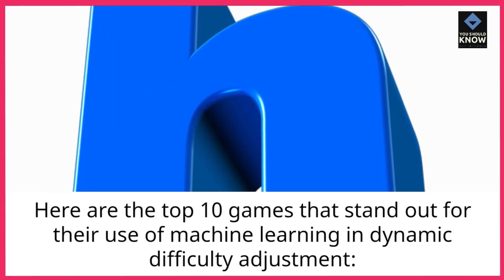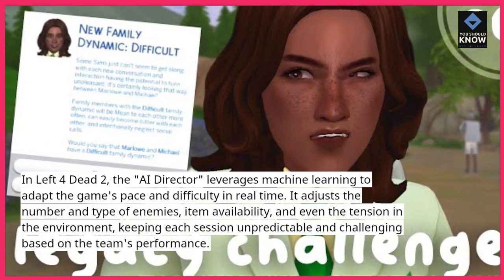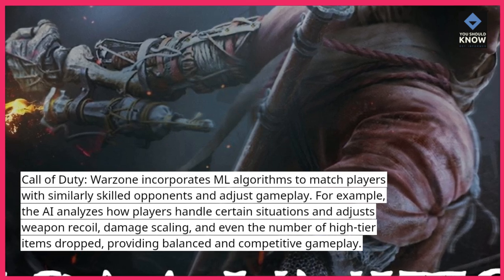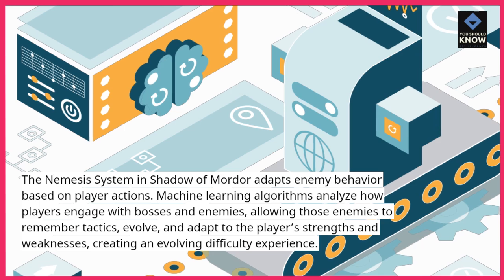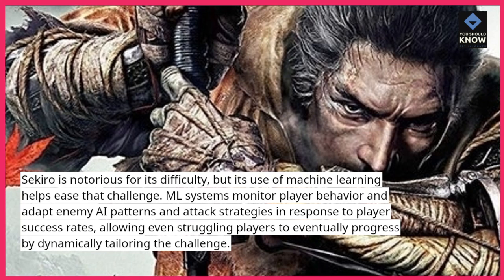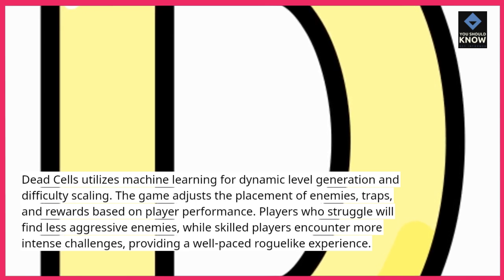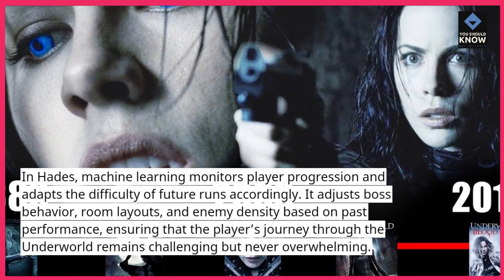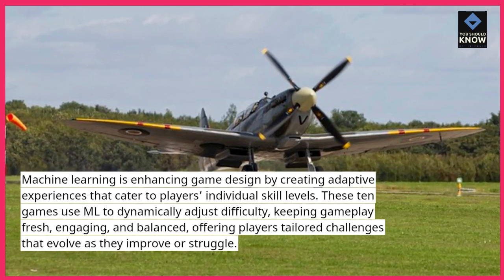Top 10 Games That Use Machine Learning for Dynamic Difficulty Adjustment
Explore the top 10 games that utilize machine learning for dynamic difficulty adjustment. These games analyze player performance and adapt their difficulty levels in real-time to ensure a challenging yet enjoyable experience. Discover how machine learning is enhancing gameplay.